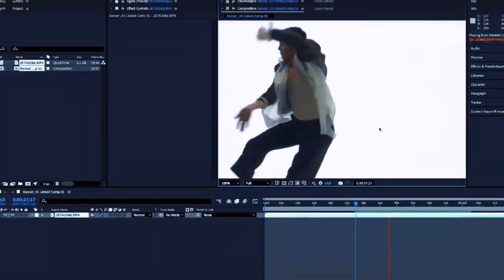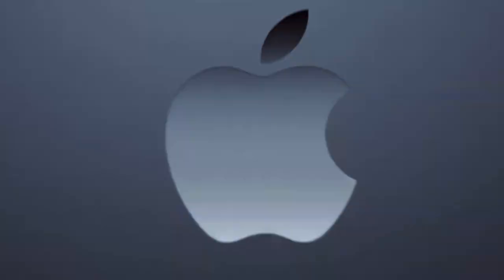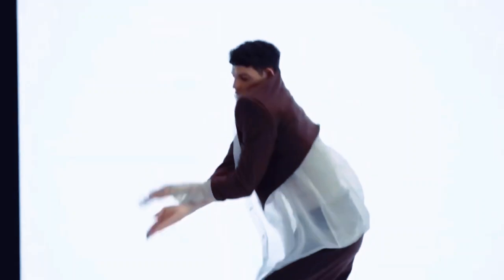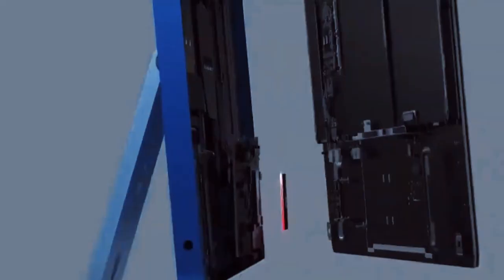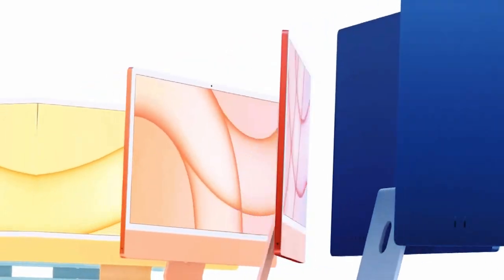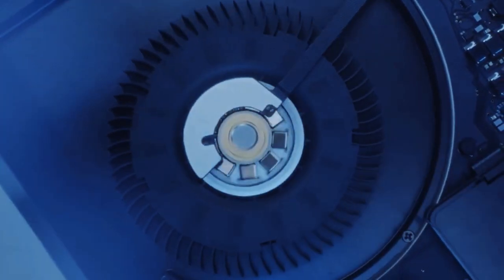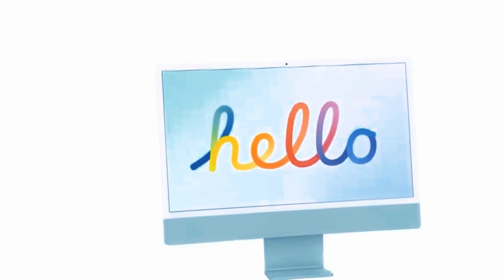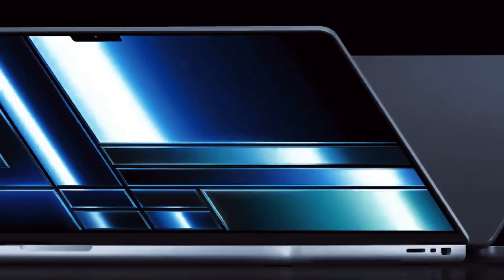M4 MacBook Pro - Release Date, Price, Features, NEW LEAKS 2024 !!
In today’s video, we’re diving deep into the world of Apple's upcoming M4 MacBook Pro! With a host of exciting updates and advanced features, these new MacBooks are set to make a huge impact on the laptop market. Whether you're a tech enthusiast or just curious about the latest in computing technology, this detailed breakdown has you covered.

🔍 What We’ll Explore:

M4 Chip Performance: Discover how Apple’s new M4 chip is setting new benchmarks in performance and efficiency. We’ll compare its capabilities to other top processors and explore its impact on everyday tasks.

Innovative Core Design: Learn about the revolutionary three-core performance CPU and how it’s designed to enhance power and efficiency, particularly in the MacBook Air.

Graphics and Compute Power: See how the M4 chip improves graphics performance and manage energy with its advanced architecture.

Battery Life Enhancements: Find out how the M4 MacBooks are expected to outlast their predecessors with impressive battery life and energy management improvements.

Memory and Display Upgrades: Get the scoop on new features like dual external display support and advanced thermal management.

Release Timeline: When can you expect to get your hands on the new MacBooks? We’ll break down the strategic release schedule and what it means for you.

Don’t miss out on this comprehensive review of Apple’s latest innovation.